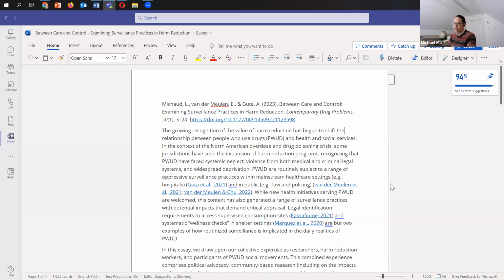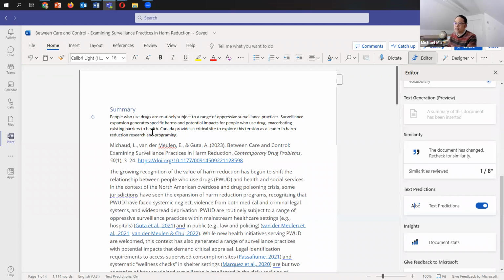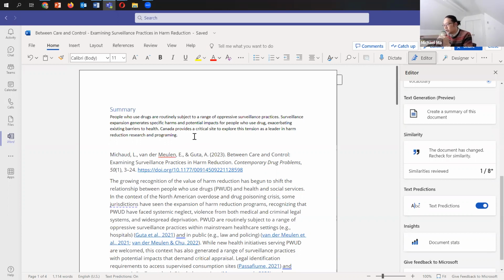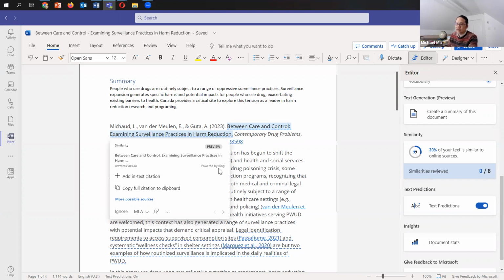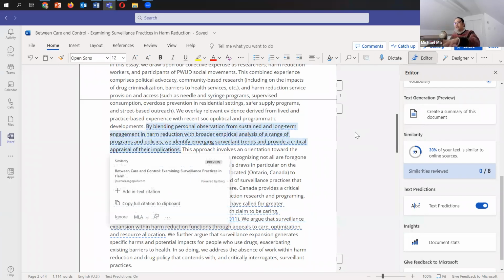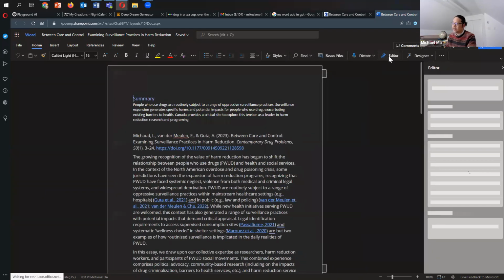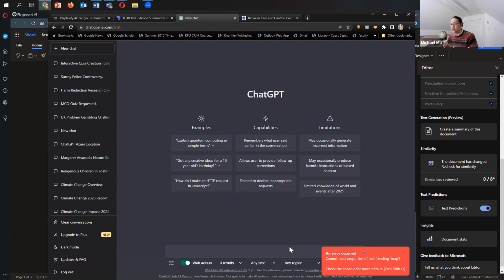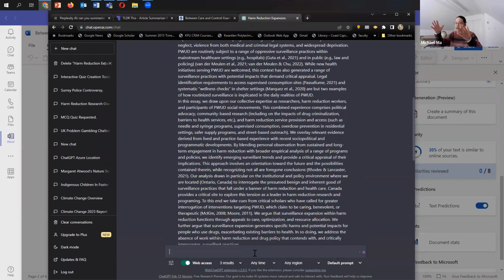MS Word Online Just Got Smarter with AI Summaries!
This videoexplains how the online version of MS Word, or in Teams, now has an AI summary feature that summarizes your text.